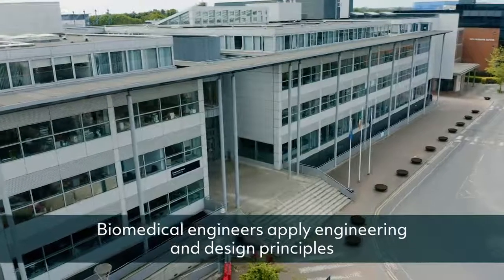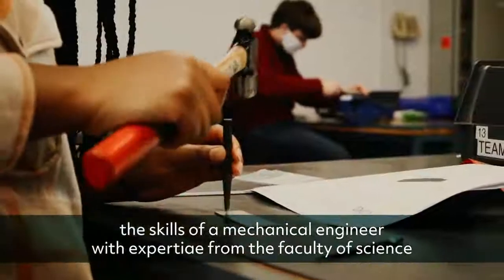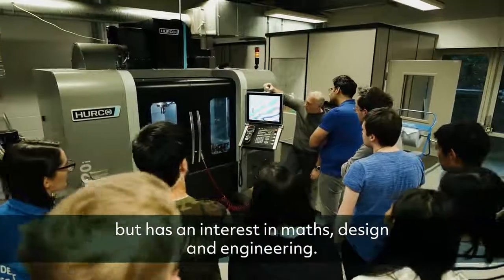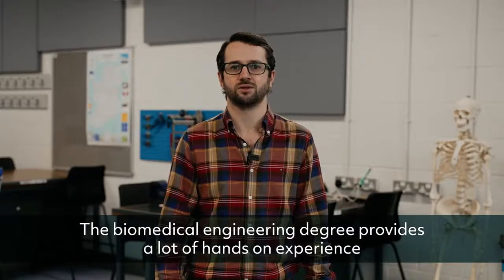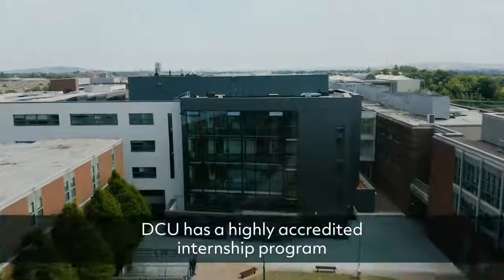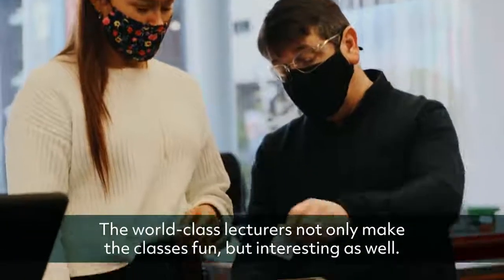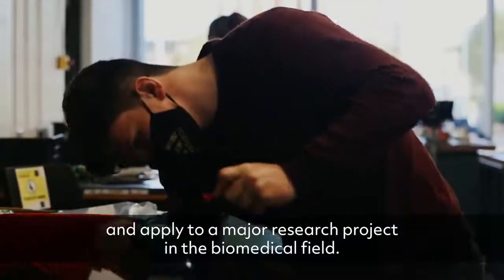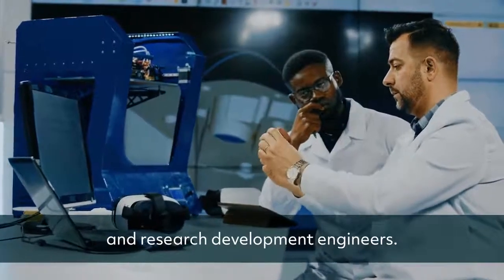DCU Biomedical Engineering